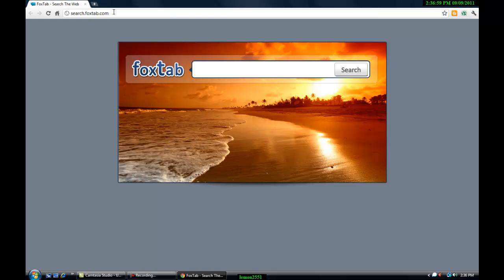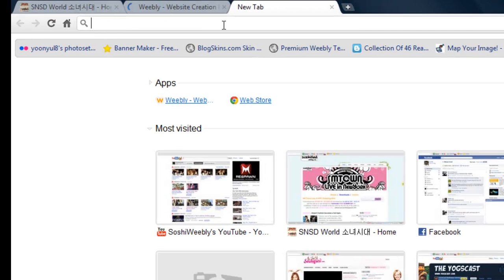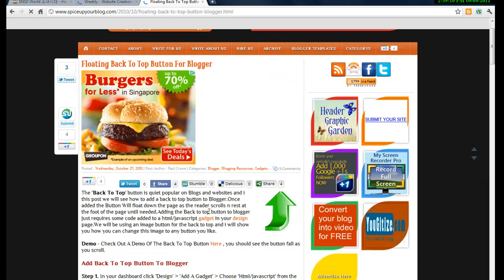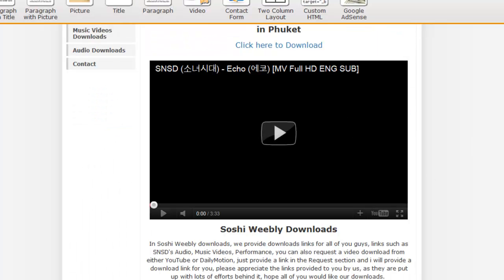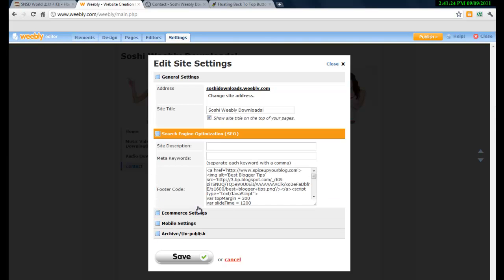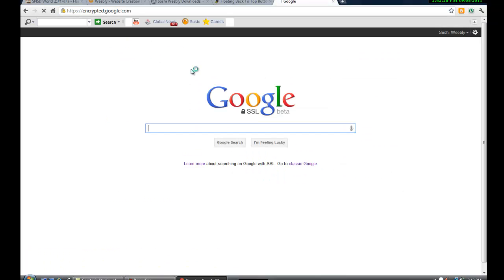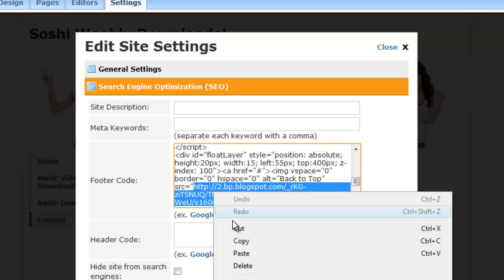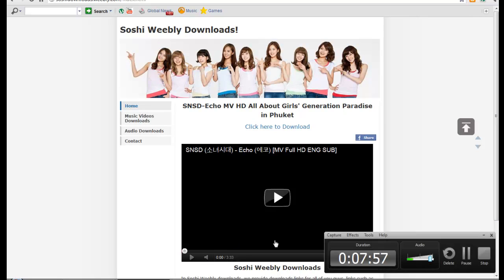Weebly Tutorial- Add Scroll To Top Widget for your Weebly Site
This tutorial is very simple everyone can do it.
for the code
Search for Scroll to Top
Copy the code
Paste
Adjust